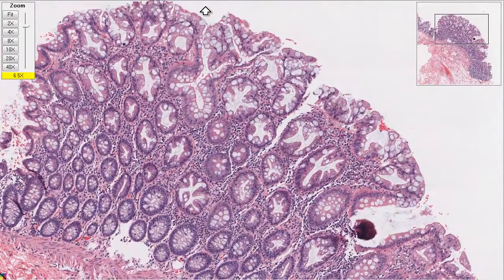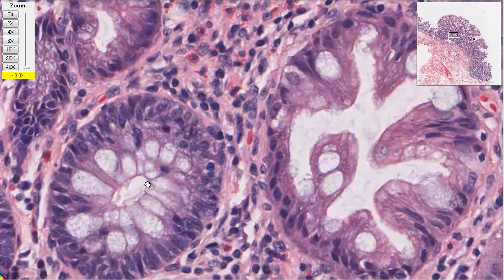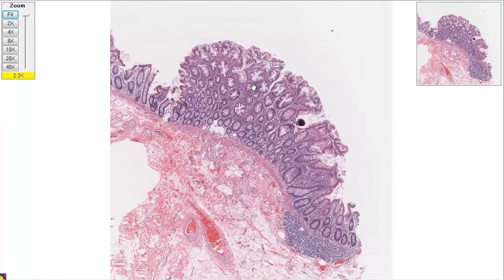Khan Academy Hyperplasia in Colon Tissue